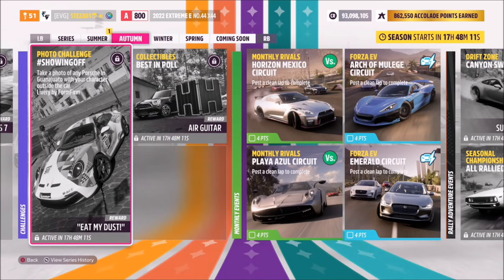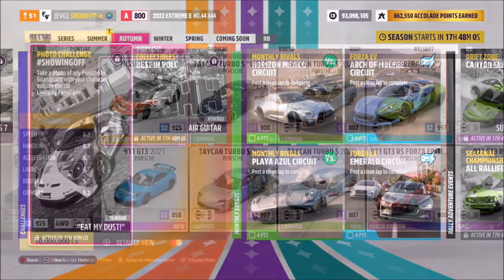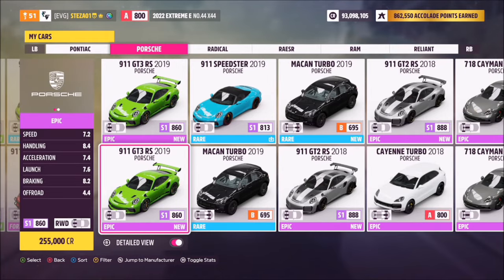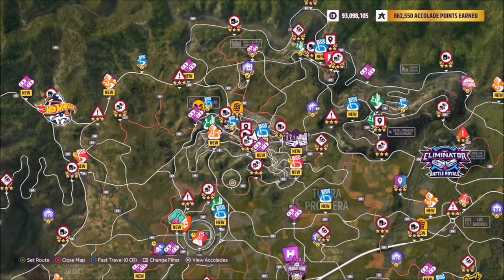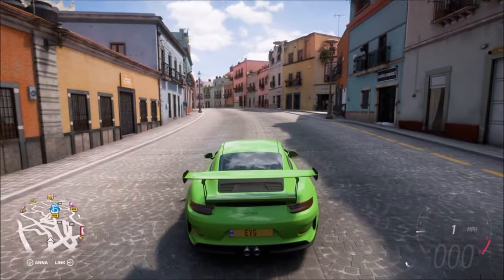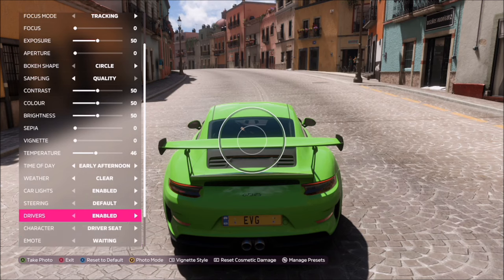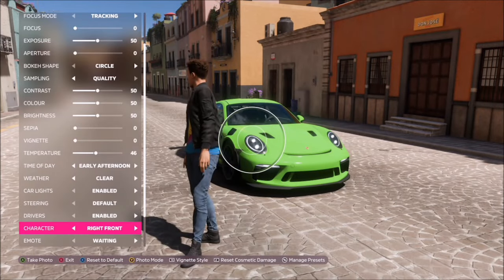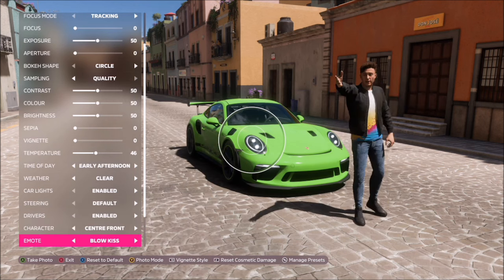Forza Horizon 5 - Photo Challenge Guide - SHOWINGOFF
This weeks photo challenge wants you to take a photo of any Porsche at Guanajuato with your character outside the car